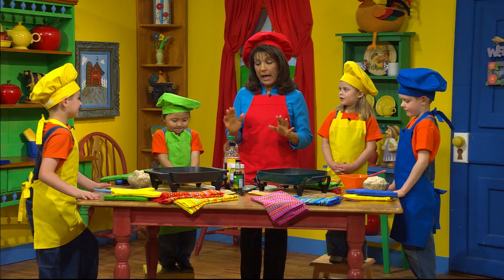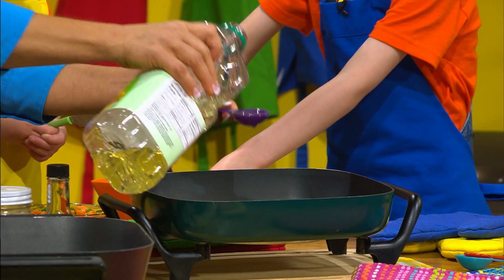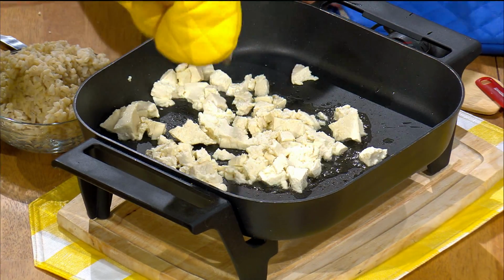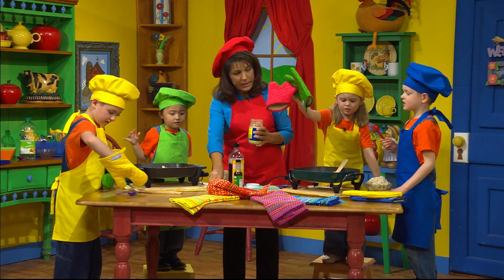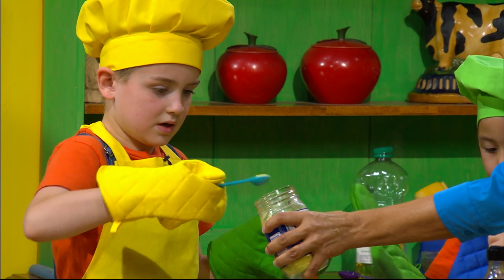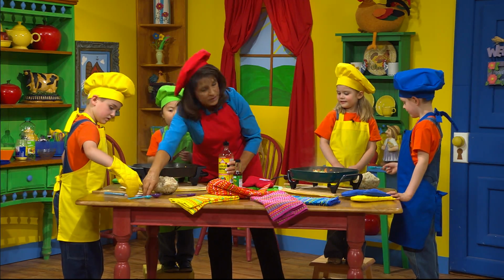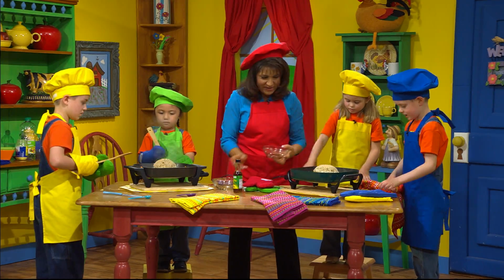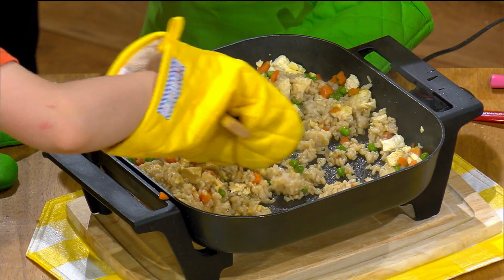08-Tiny Tots Kitchen “Fried Rice”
Pei-Ying, Christiana, Travis, and Carter create a yummy "Fried Rice" on this episode of Tiny Tot Kitchen. Join the tiny tots and Miss Cinda as they learn how to make recipes and have fun doing it.

TTK000008